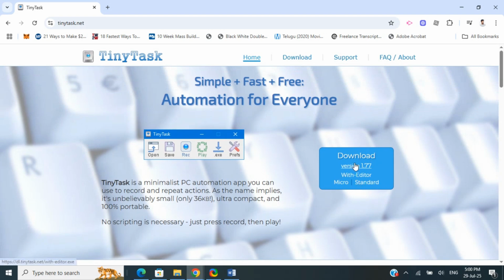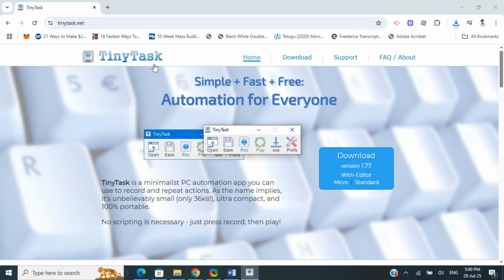How to Download Tinytask 🔴 AI Tools Tutorial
In this video, you will learn how to download TinyTask.